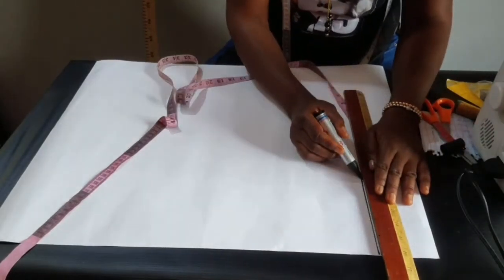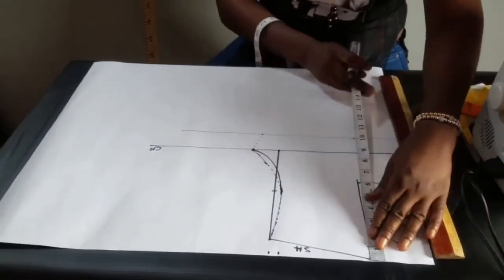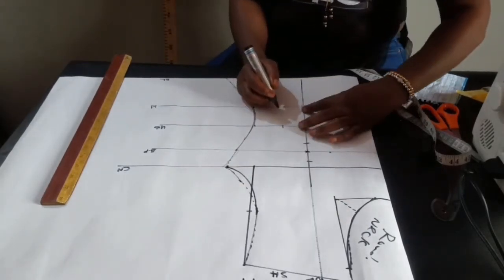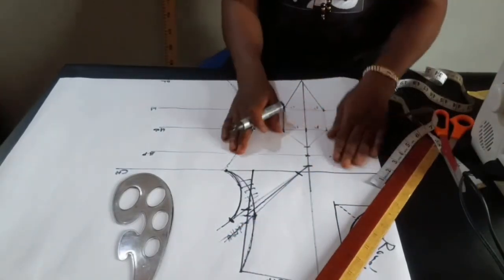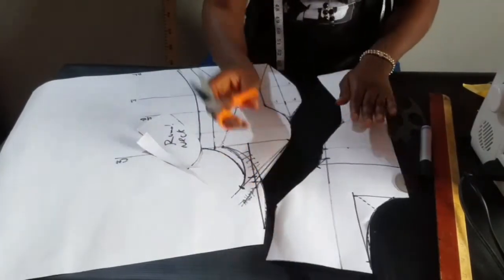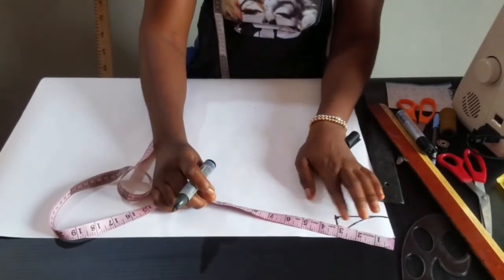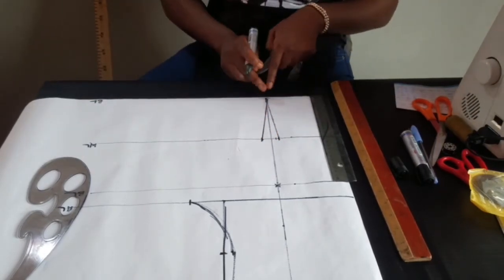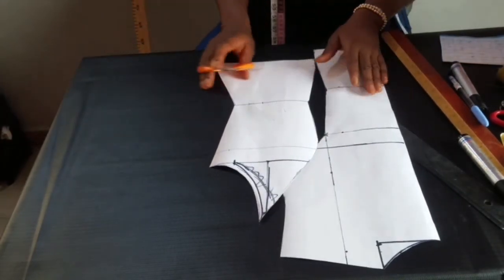How To Draft And Cut Front/Back Pattern Of A Princess Dart [Detailed] || A Beginner's Guide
Here is a detailed video of how to draft and cut front and back pattern from a basic bodice pattern.

If you have any suggestions, questions or comments, kindly drop them in the comment section and i'll be glad to  respond to them.

Here is the link to the video on How To Take Your Body Measurement